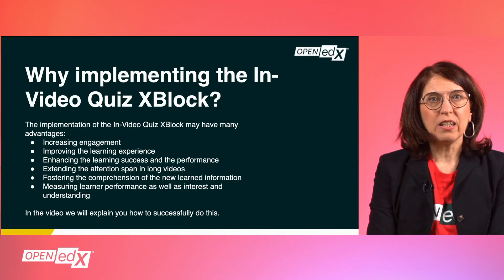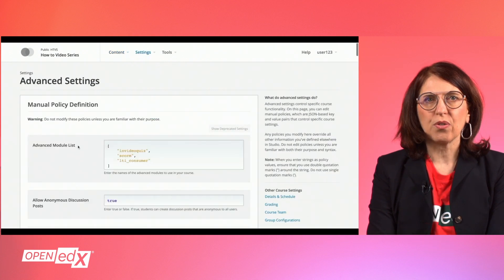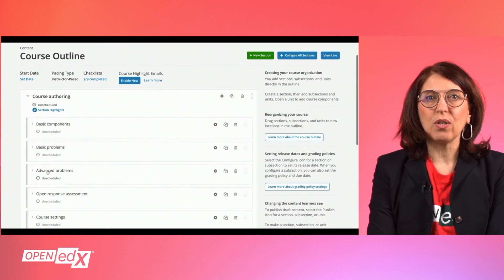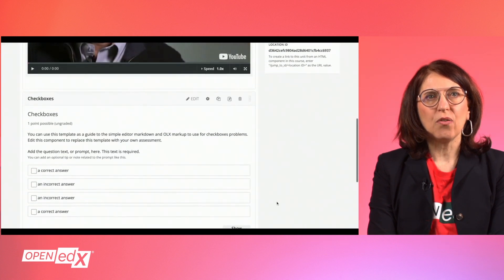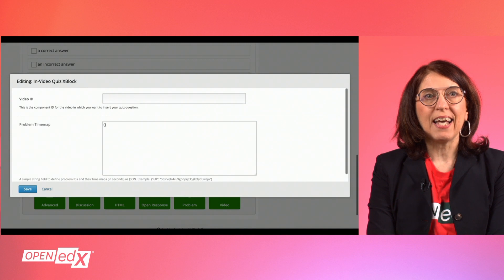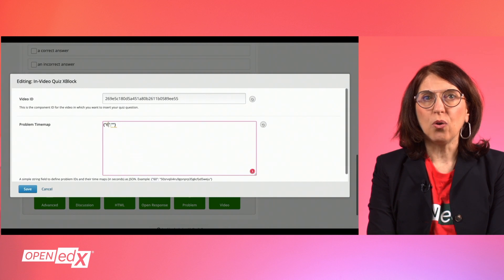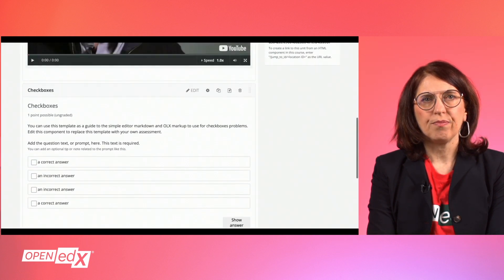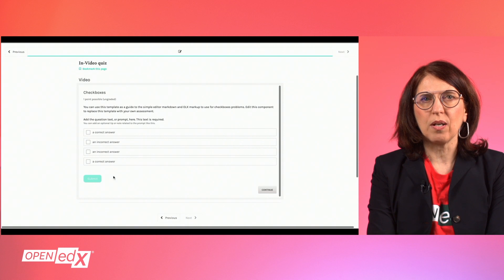How to Add In-Video Quizzes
In-video quizzes are a great way to deliver interactive learning content and keep the learner's attention and engagement level high, while completing knowledge checks.

In this brief tutorial, you will learn how to create in-video quizzes in the Open edX platform to optimize learning outcomes (valid for Open edX releases of Lilac, Maple & Nutmeg).

The content is sponsored and created by Managing Director of Abstract Technology, Stefania Trabucchi.

Abstract Technology is one of Open edX's Verified Service Providers, who can help you customize, host, and manage the Open edX platform. You can contact them on the Open edX website directly